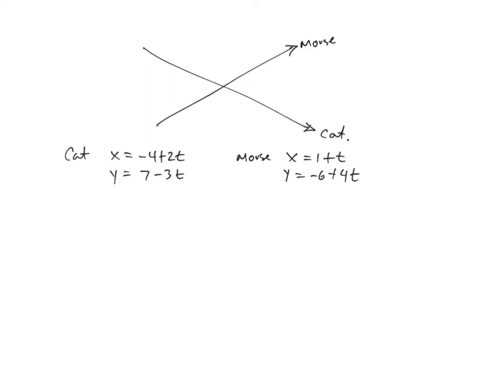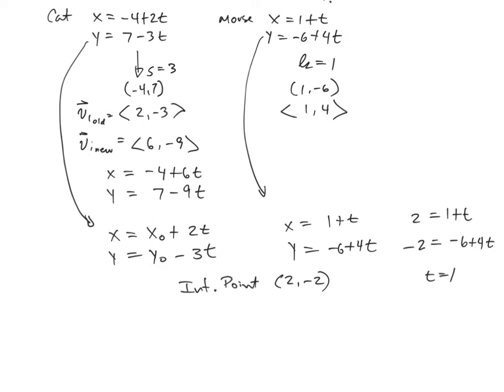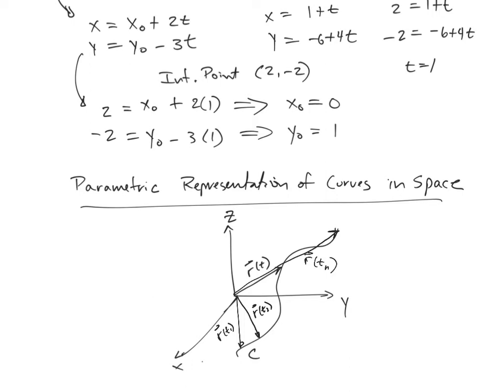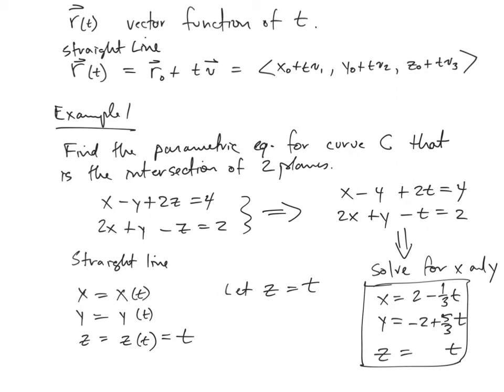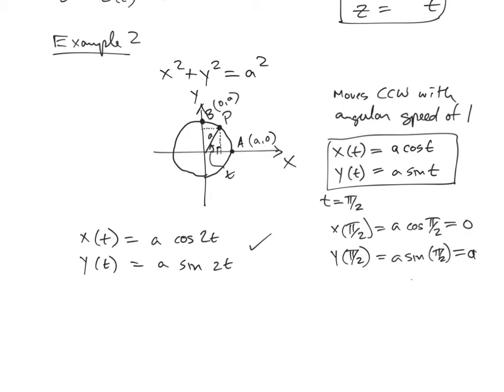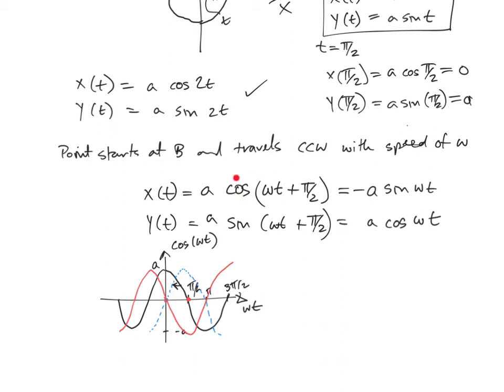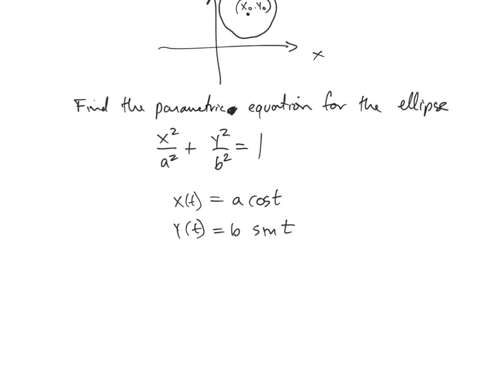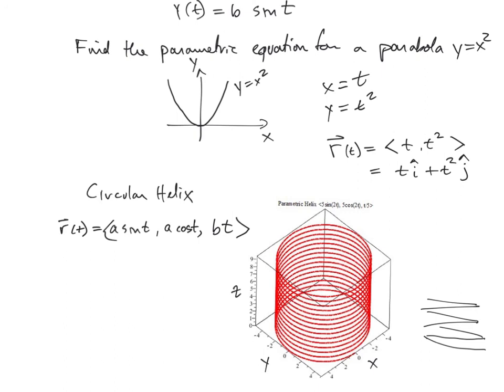APSC 248 Lecture 6 Sept 20.mp4